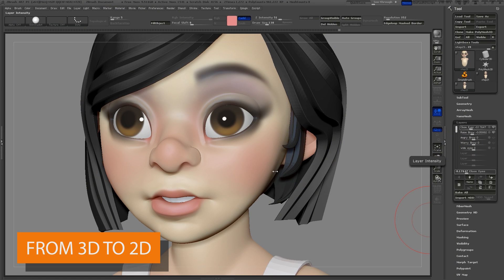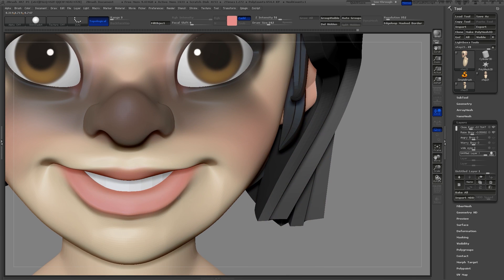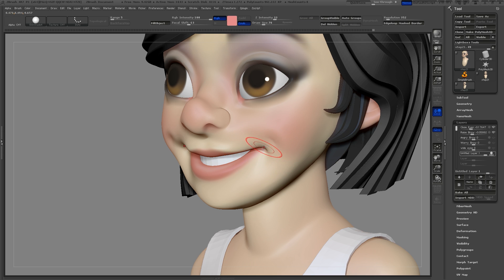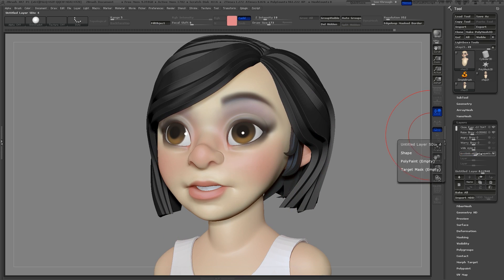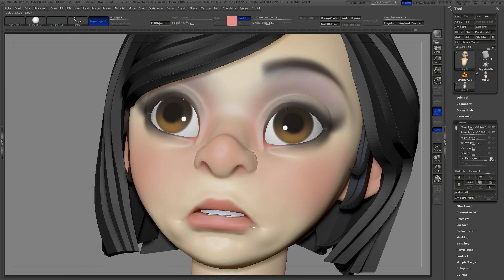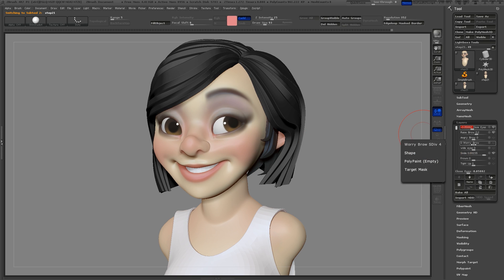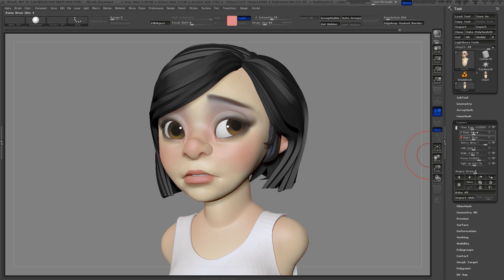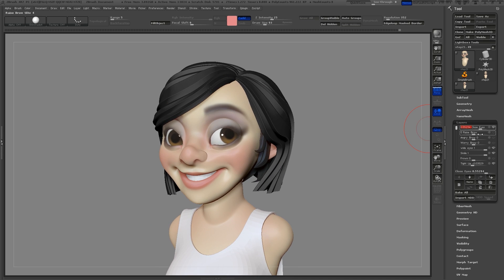Steve James: It's Alive - Part 6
In this video, Steve James continues to add more 'Layers' to his character and uses them to customize a large variety of expressions.